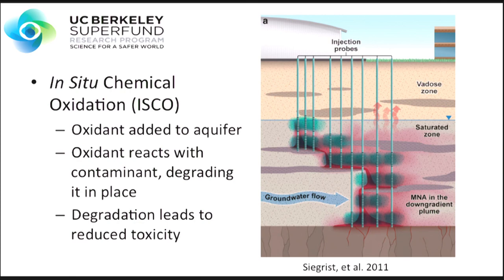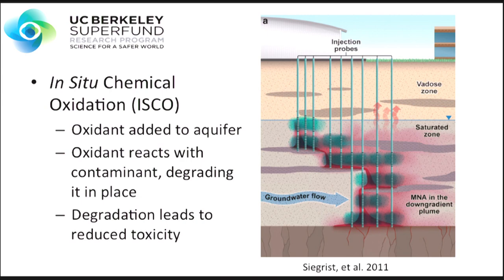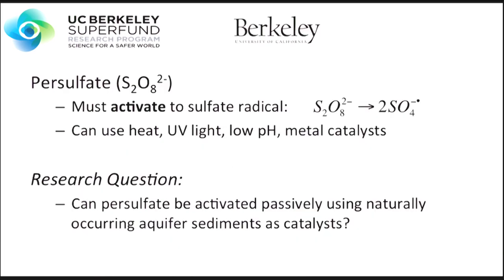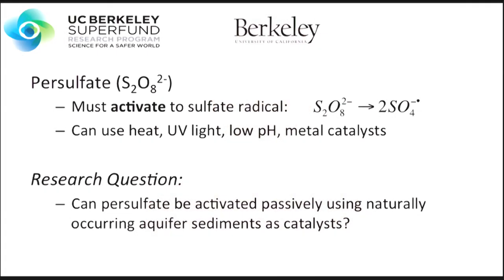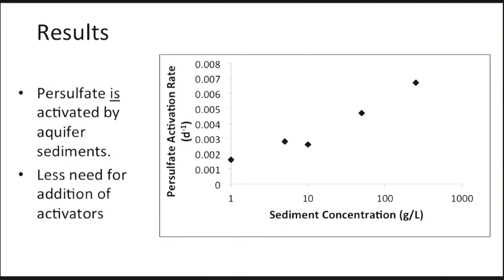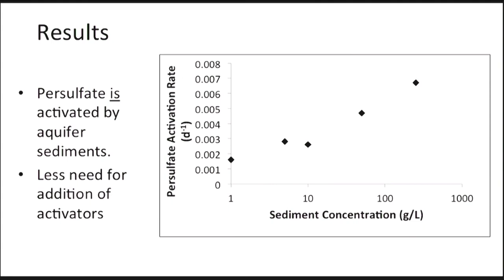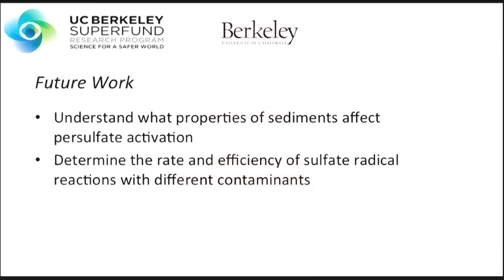Thomas Bruton explains new methods to speed groundwater cleanup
Thomas Bruton explains how he uses naturally occurring sediments to activate "persulfate" so that it can break down contaminants in groundwater.  His experiments may lead to more effective and cheaper cleanup methods that do not require pumping water out of the ground.